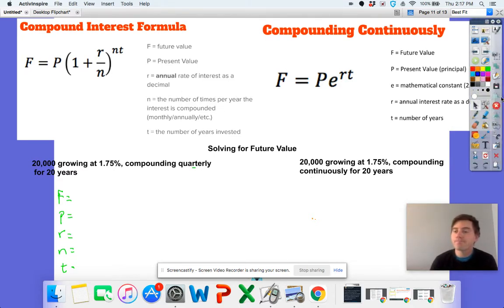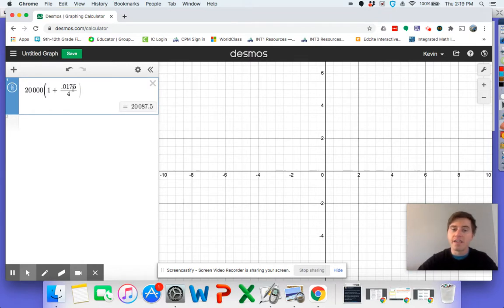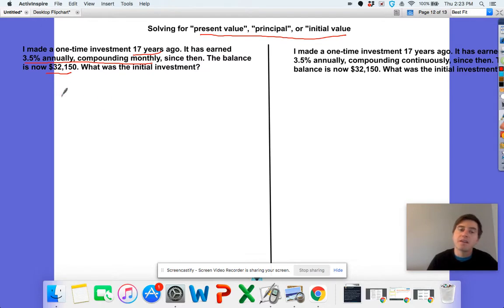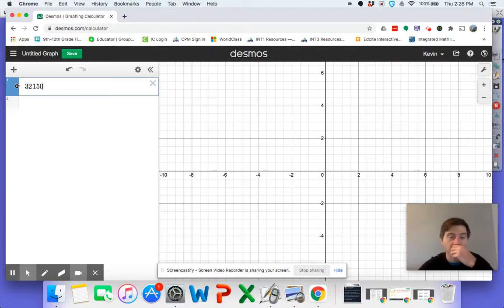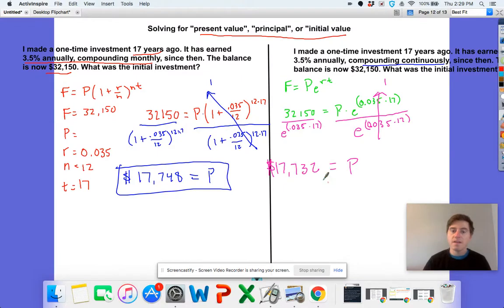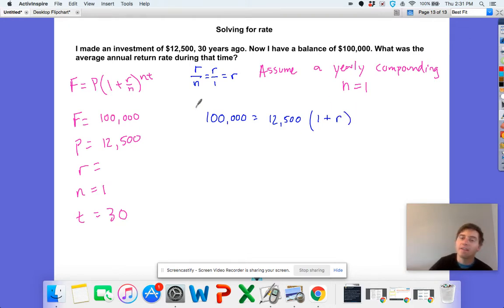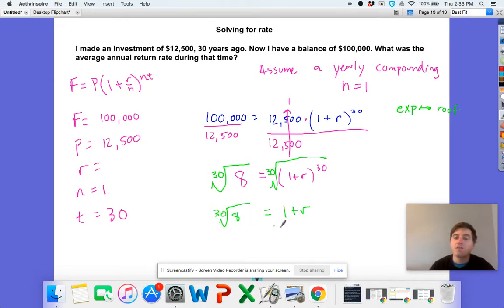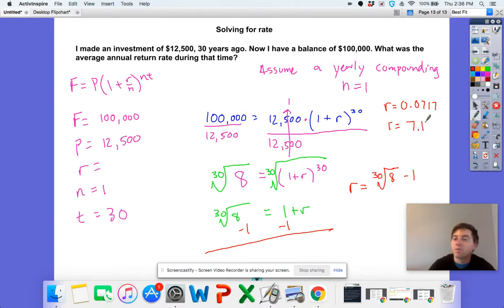Solving the compound interest formula